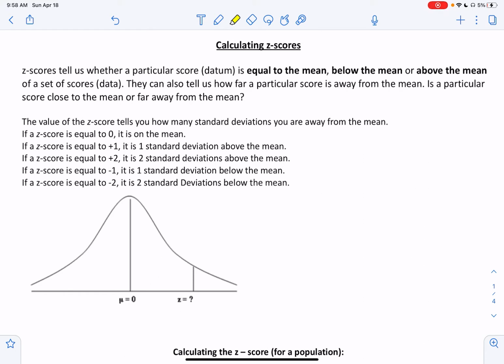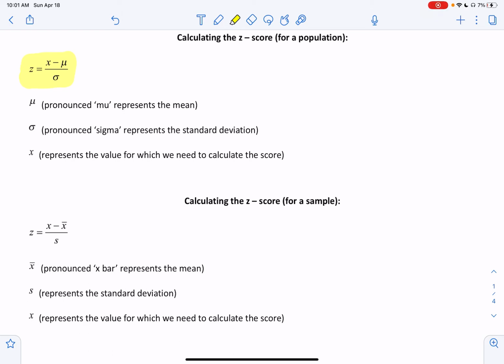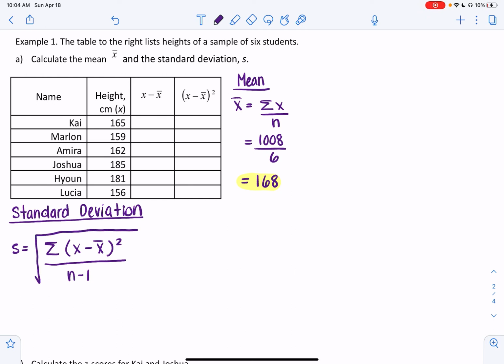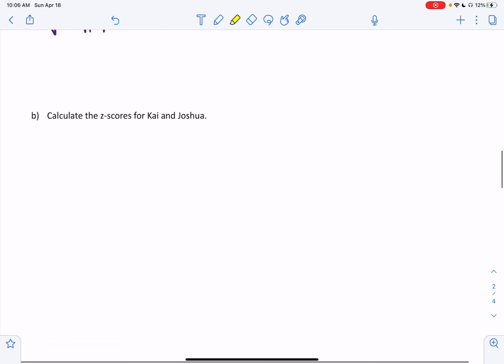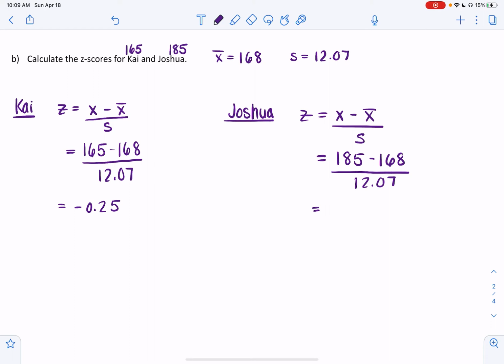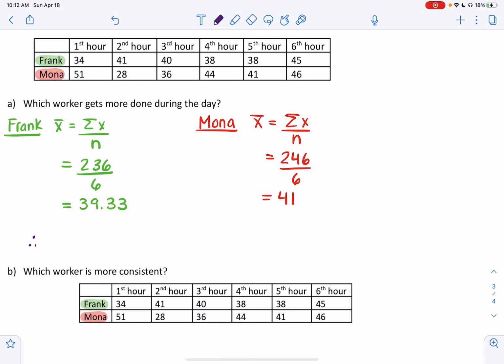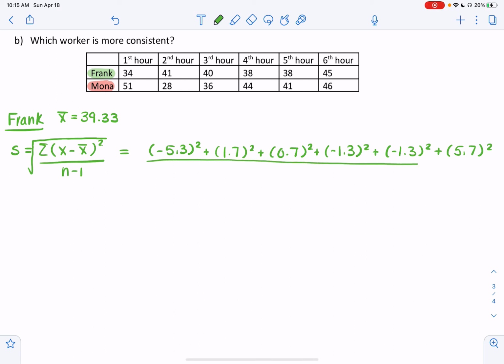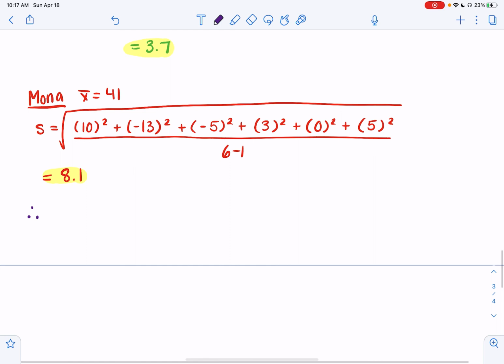L 3.5 Calculating Z Scores